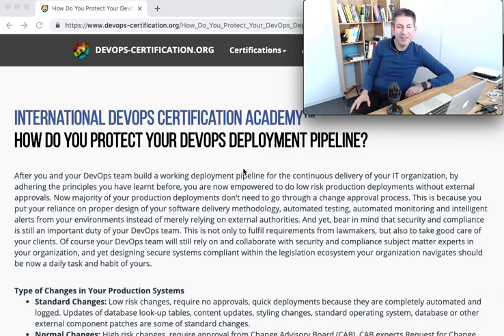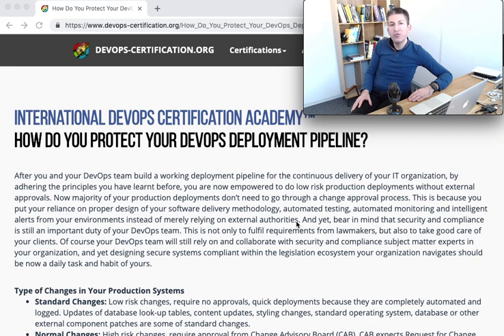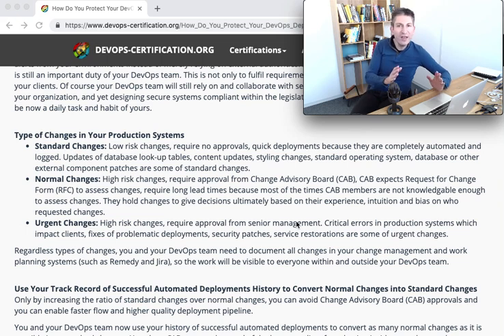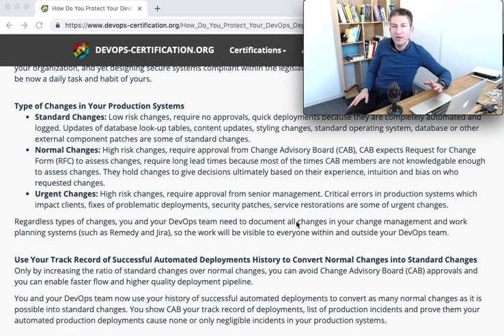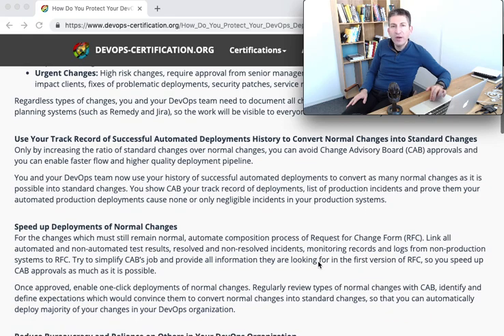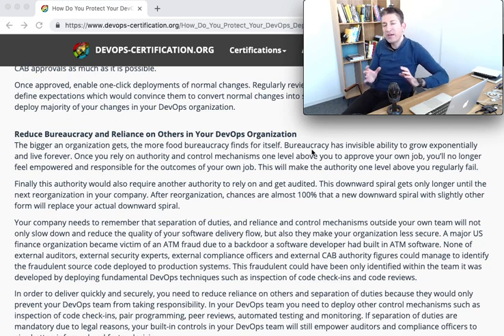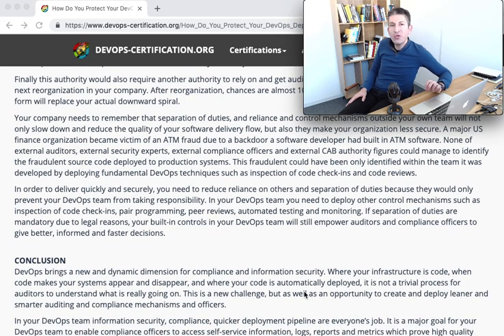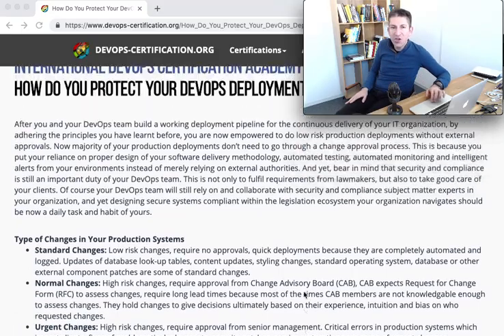How Do You Protect Your DevOps Deployment Pipeline?